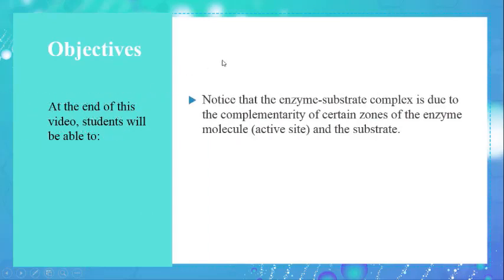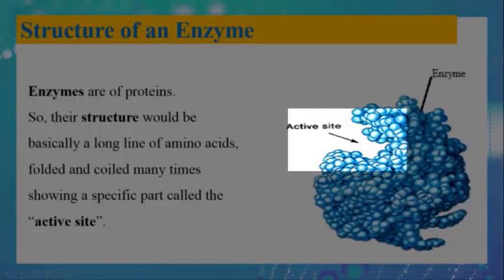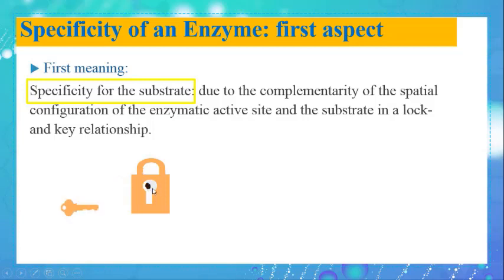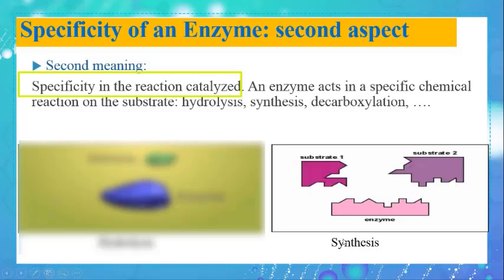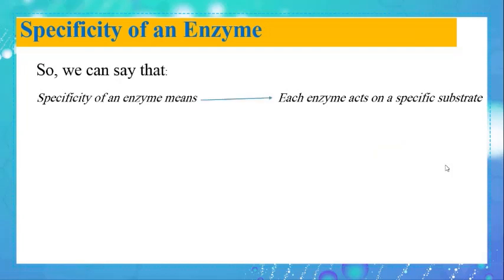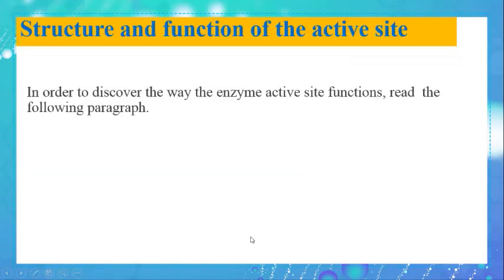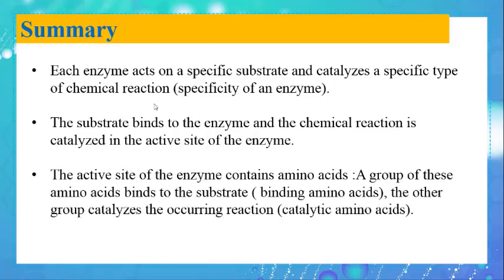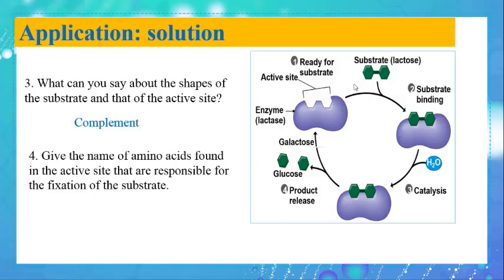G11S LH En Bio Ch 3 Act 8 Specificity of enzymes 20 21